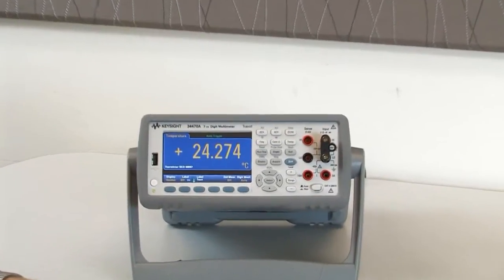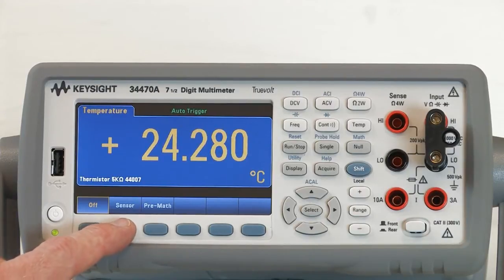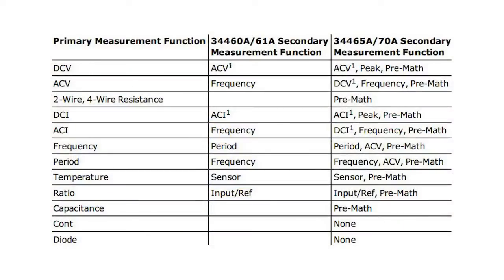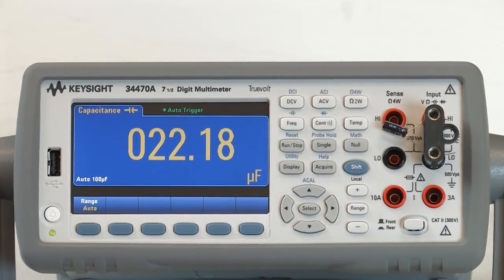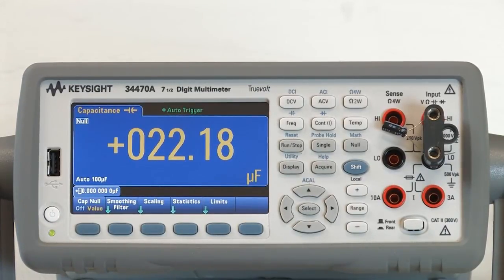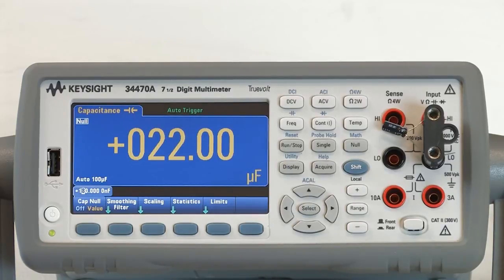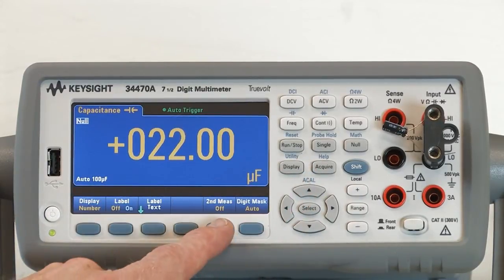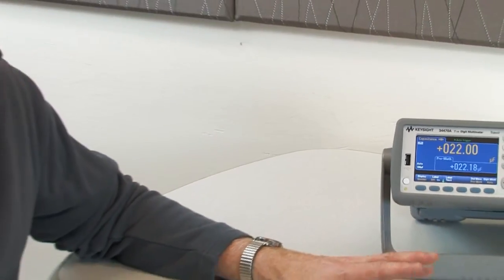Simultaneous Measurements with a DMM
Introduces you to the secondary measurement capabilities with Truevolt DMMs. Measure temperature and the sensor data at the same time, see the raw measurements along with math modified readings.